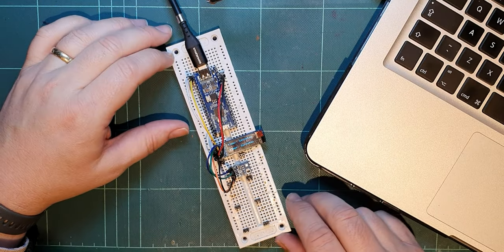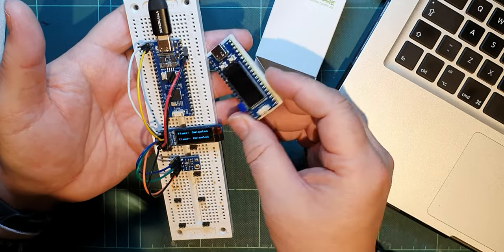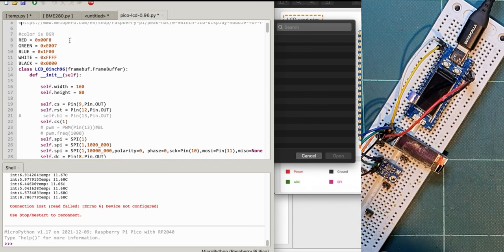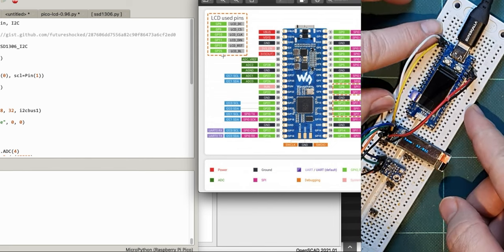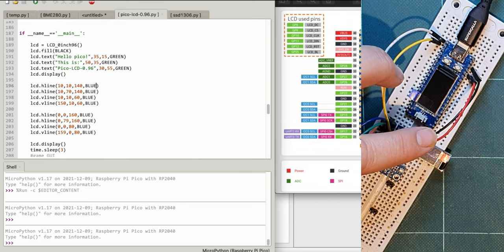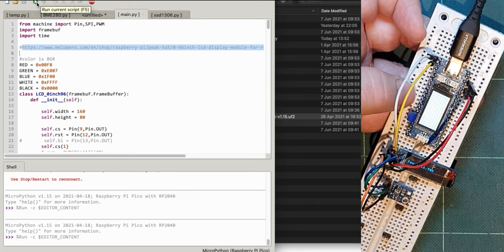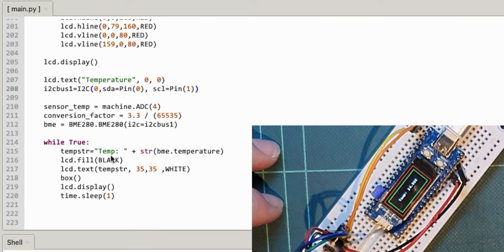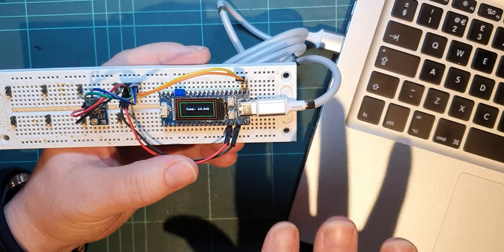Waveshare RP2040-LCD - Pi Pico device which includes colour screen. First looks and experiments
Spidermaf takes a first look at another Waveshare RP2040 board - this time one with a build in color/colour screen.